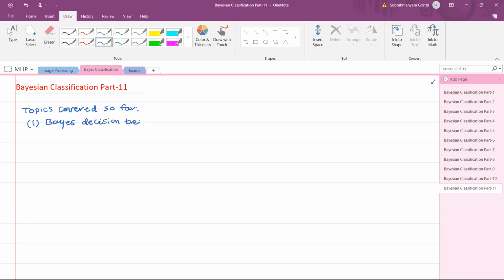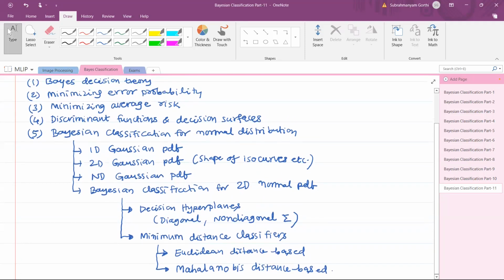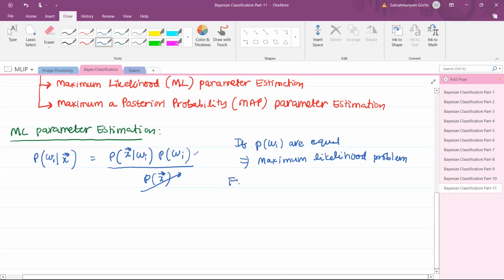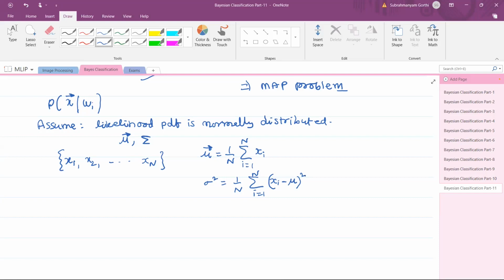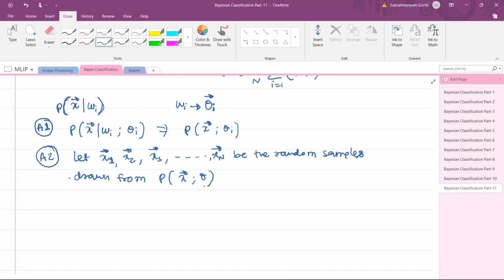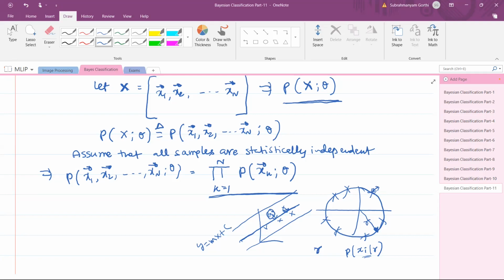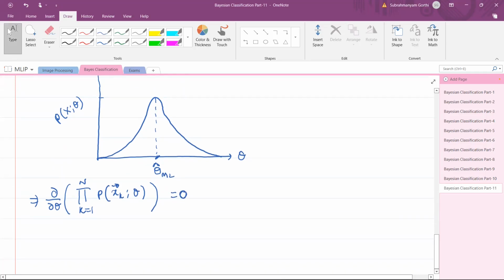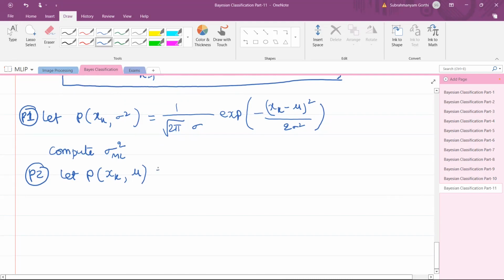MLIP L22 - Bayesian Classification Part-11 (Recap, Maximum Likelihood (ML) Parameter Estimation)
This lecture gives a detailed explanation of when estimation methods are required and it also presents the mathematical derivation of the Maximum Likelihood (ML) parameter estimation method.

Video Index:
00:00 - Recap of the Topics discussed so far in this module
07:00 - Topics to be discussed in the upcoming lectures
10:25 - Maximum Likelihood (ML) parameter estimation method
21:00 - Mathematical derivation of ML estimation method
42:00 - Example problems to workout